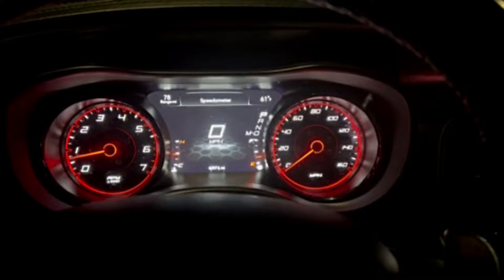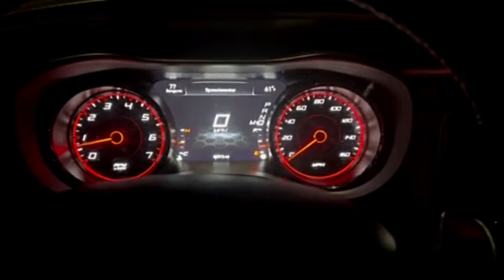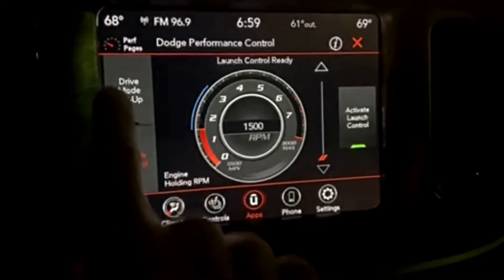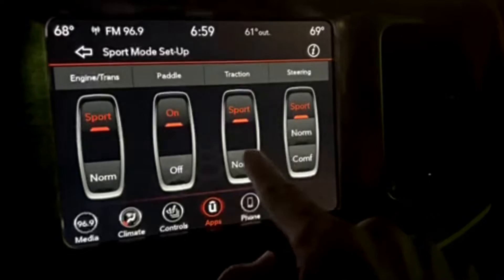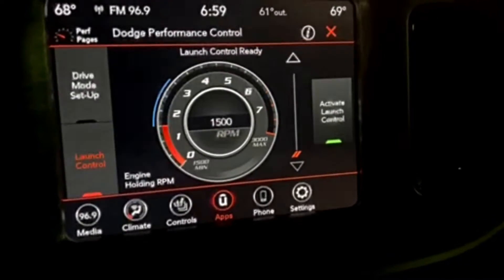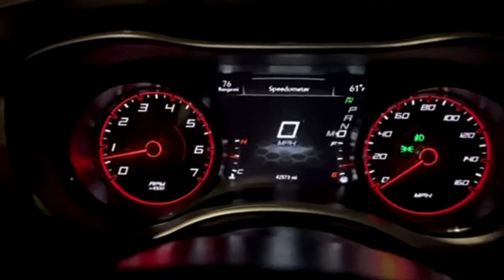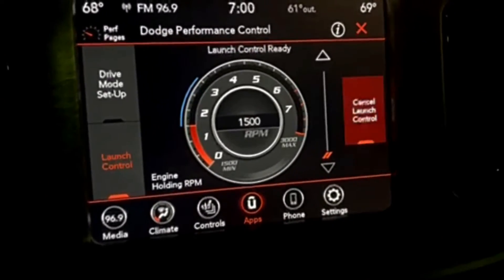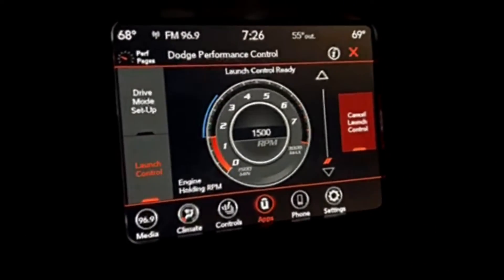How to use dodge charger launch control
A full demo on how to set up and use launch control on your dodge charger.